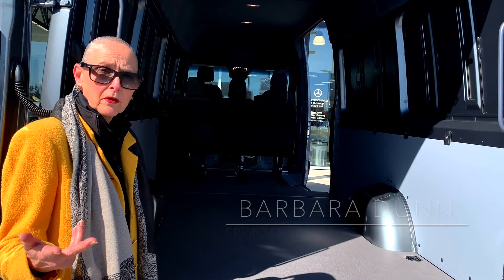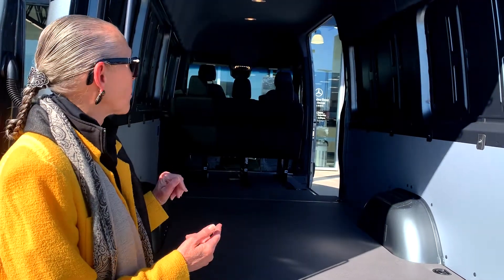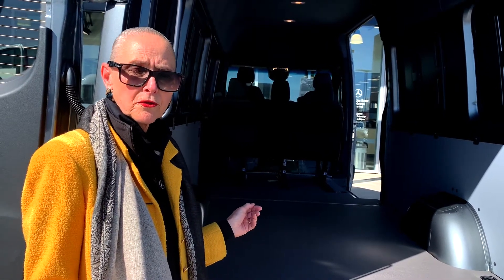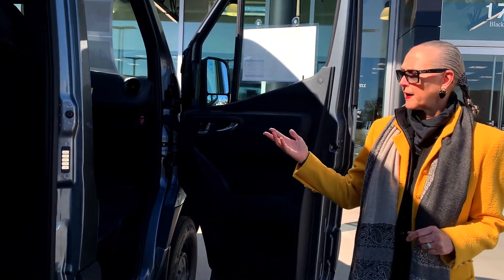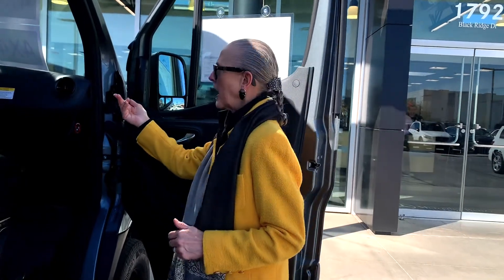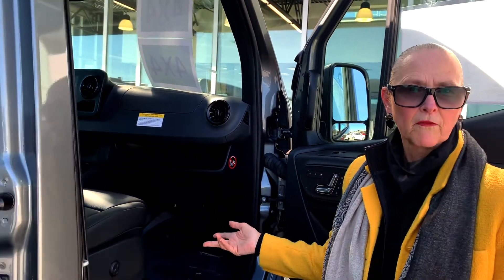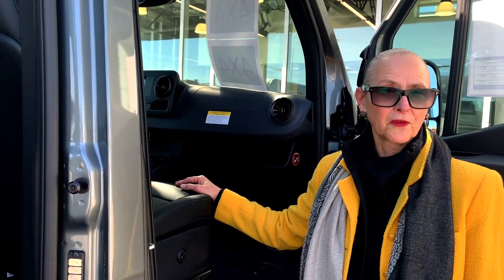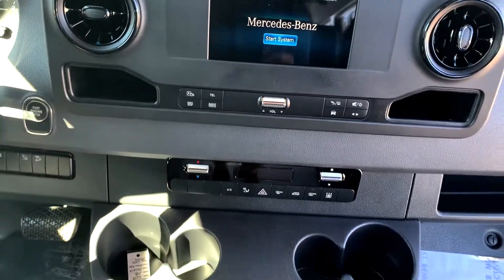Mercedes-Benz Sprinter Crew-Van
*** Off-Site Purchase Options (Buy From Home)***

Call us to discuss your vehicle preference
Option to ship documents to your home or office (Sign and Ship Back)
Vehicle shipping options available
Test drive from home (Call for Details)